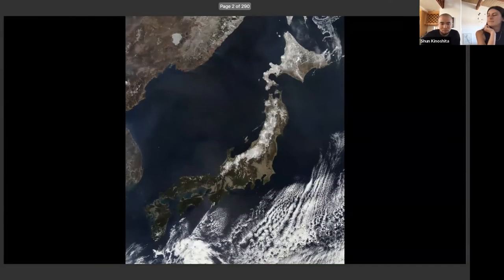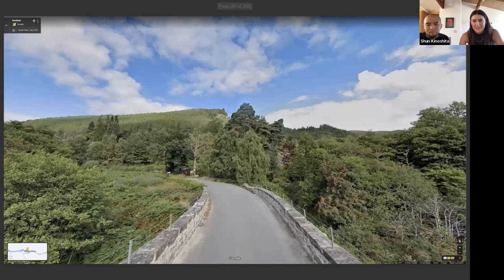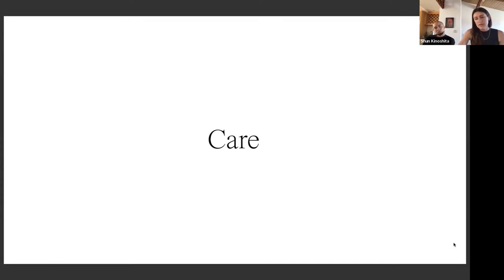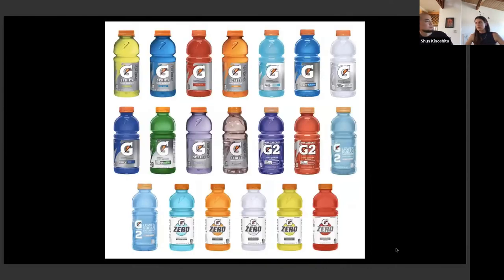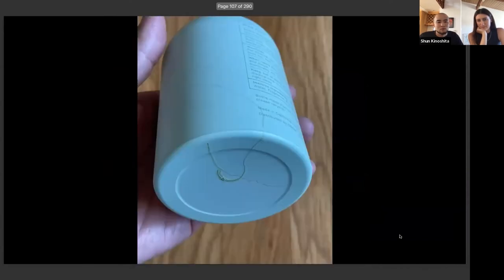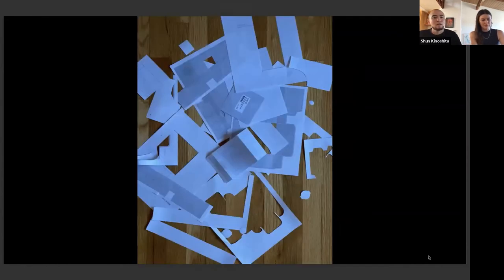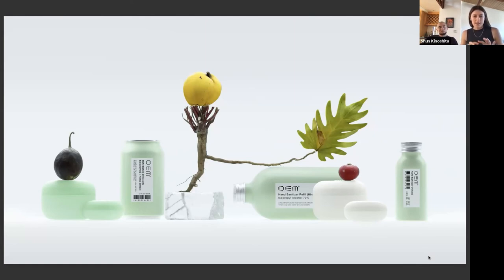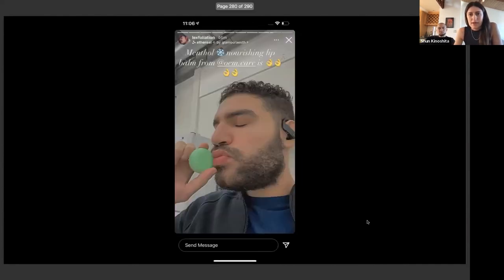OEM - Ellipsis Lecture Series 2022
MF9.world is excited to announce the first annual Ellipsis Lecture Series. Artists, Designers, Writers, and Makers are invited to share their ideas on what it means to push culture forward today with values of community, curiosity, care, and partnership at the forefront. Those invited are imagining new ways of shaping brand and design, pushing the boundaries within their profession, and leading practices that resist rigid definition and reflect the sentiment of our time.

OEM CARE:
Ceilidh MacLeod
Co-Founder / Co-CEO, OEM

Raised in a remote glen in Scotland, Ceilidh MacLeod has always been exceptionally conscious of the importance of her surroundings. From her early days in a one-room schoolhouse to living in South Africa, Canada and eventually LA, the importance of caring for others and creating community has continued to guide her. Influenced by her father’s passion for entrepreneurism and the people he helped, Ceilidh went on to study business and spend her career gaining an understanding for how to build a brand, create revenue channels, navigate growth and manage teams at companies like Herbivore Botanicals, Shoes.com, The Hundreds, Basic.Space and Laundry Day. Now, with OEM, Ceilidh hopes to take her extensive experience and translate that into a brand that looks to the future while putting others first. Her mission is to help people feel cared for and to inspire them to care for others — because we’re all only on this earth momentarily.

Shun Kinoshita
Co-Founder / Co-CEO, OEM

Growing up in Japan, Shun Kinoshita spent his early years learning from the thoughtfulness and attention to community for which Japanese culture has come to be known. From taking responsibility for his surroundings, to caring for his extended family and communities, to considering how his everyday actions might affect others — these lessons would alter his view on the world for years to come. Curious from a young age, Shun was motivated both by his mother’s craftiness and his father’s ambition to explore design and business, respectively. From the clothing brand he created in high school, to his experience with brands and creatives like Nike, Kanye West, Jackie Nickerson, Porter Robinson and Garrett Leight, Shun has explored how the aesthetics with which we surround ourselves both affect and inspire us. Now, with OEM, Shun aims to merge his years of design experience with a long held passion for celebrating Japanese culture — something he continues to do with his project, b.Eautiful. Through creating a brand modeled after the Japanese values that have guided him and the design that has inspired him, he hopes to encourage us to care for both ourselves and for those around us.